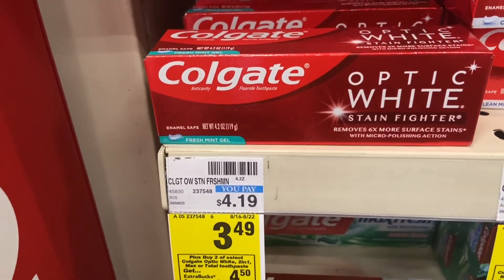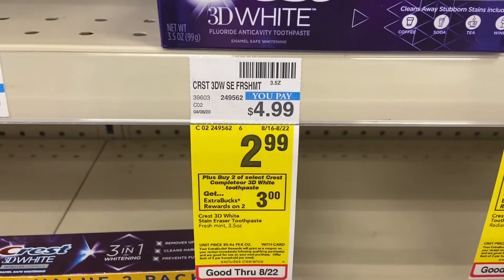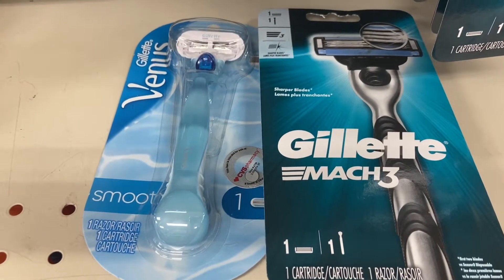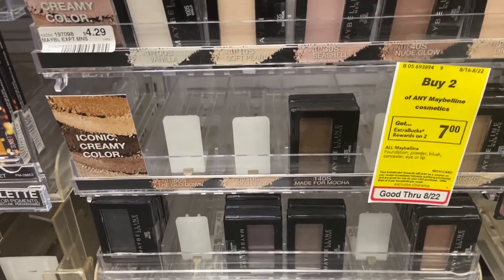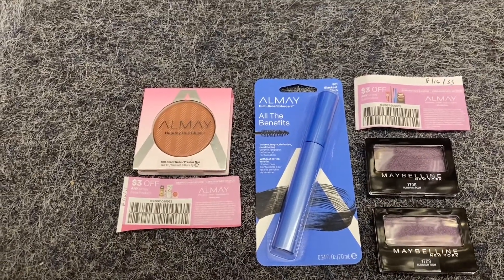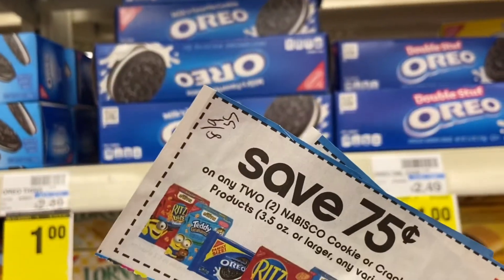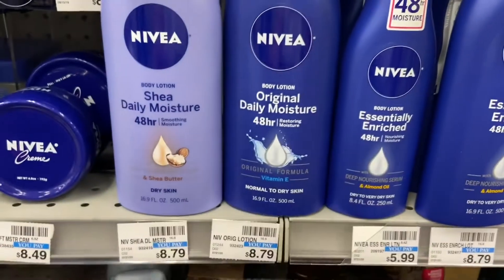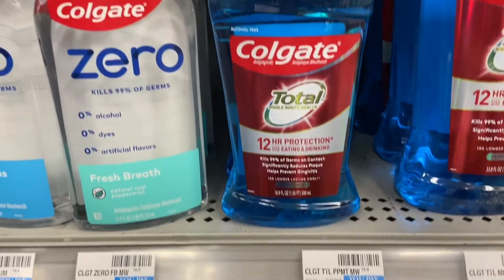CVS SUPER HAUL THIS IS PART 1 TO BE CONTINUE 8-16 Thur 8-22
Wow Guy this Haul is do big I had to break it to a part 2. Please bare wt me. As always thank you for watching my videos and dnt forget to like, comment, share and subscribe and tap that bell for post notifications ❤️ watch the second it gets even better.